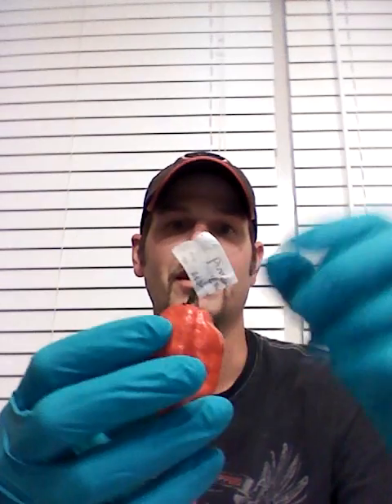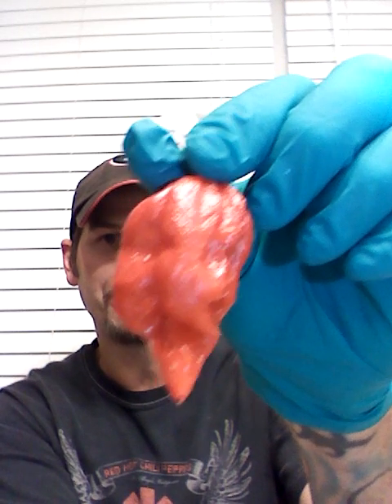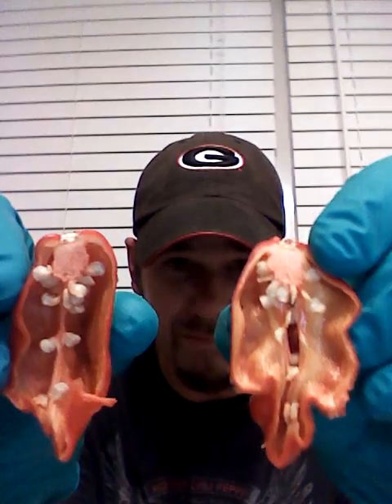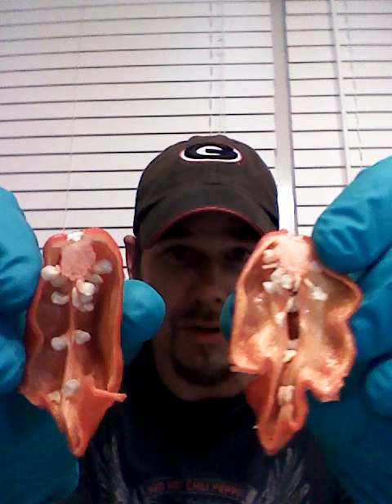Pimenta 'Chris Fat (Pimenta Tiger x 7 pot Orange)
This is a f2 cross from my friend Christopher Phillips aka Cmpman1974. Flavor was sweet at first with a backed of floral at the end. Superior pod! Hope you guys & gals enjoy the pod test.